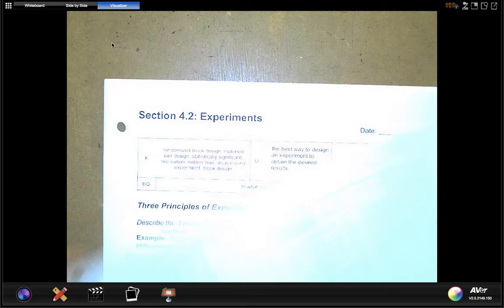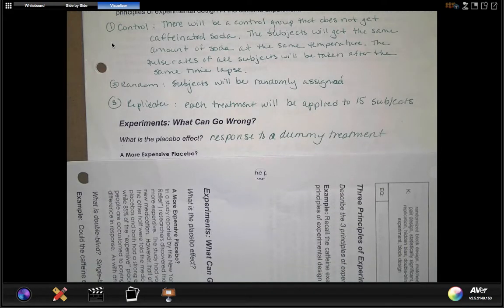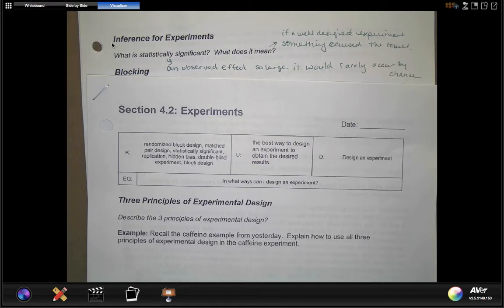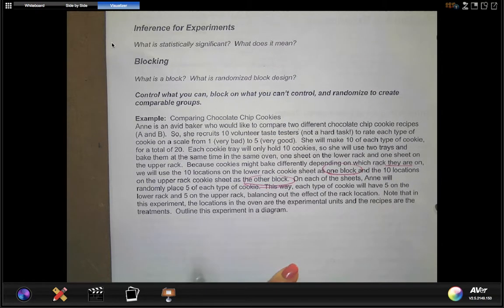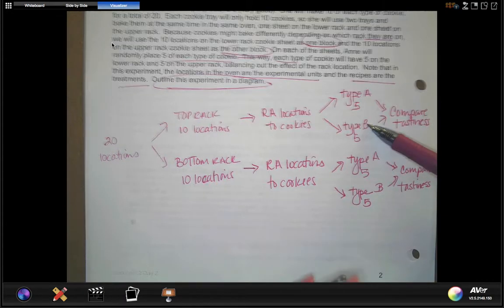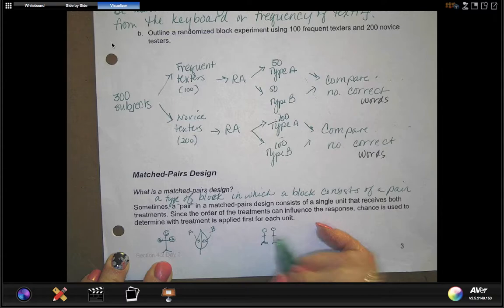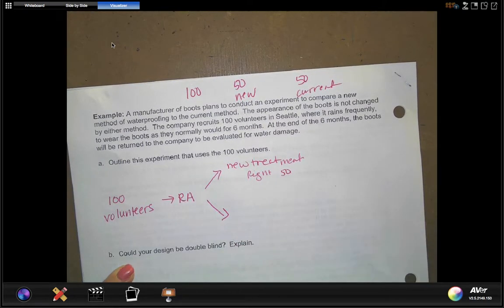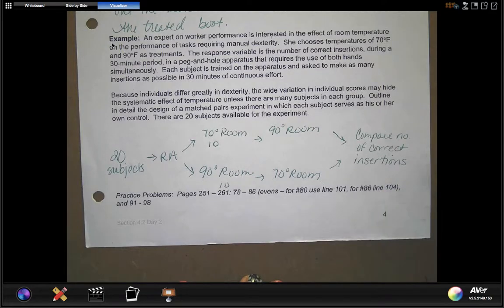Section 4 2 Day 2